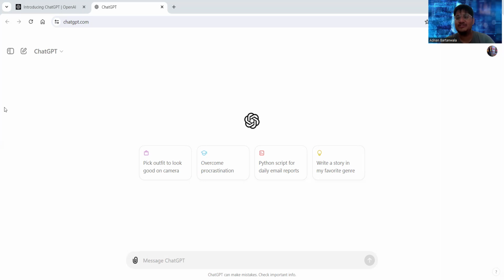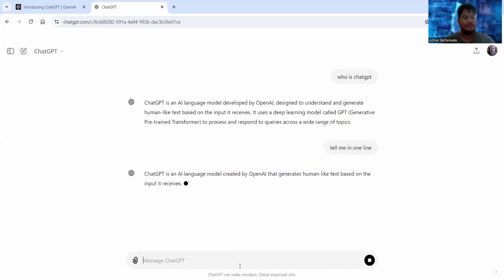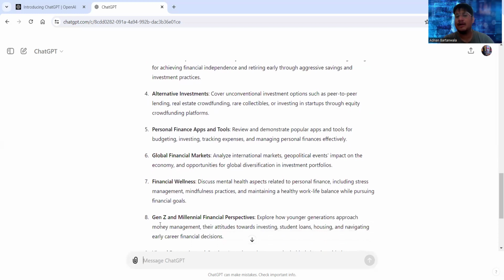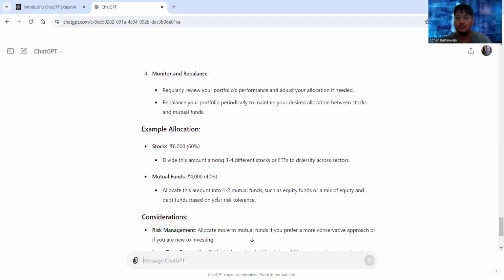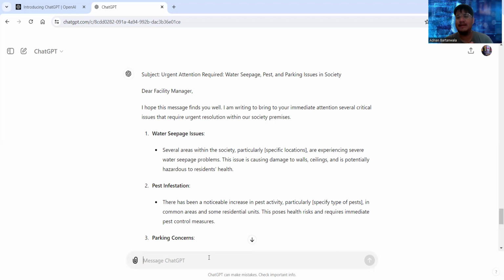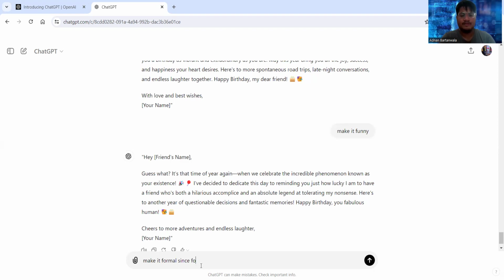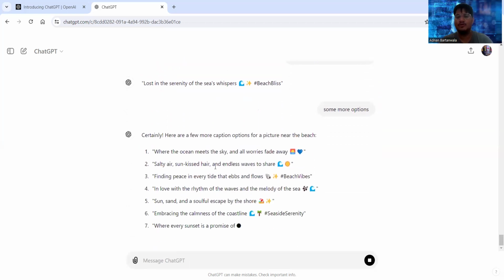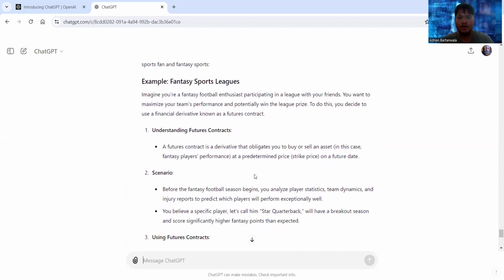Mastering Time Management with ChatGPT: Practical Tips and Demos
In this video, I have tried diving into practical demonstrations and tips on using ChatGPT to organize tasks, prioritize activities, and maximize productivity. Whether you're a student, professional, or someone looking to optimize their daily routine, this guide will show you how to leverage AI for effective time management!